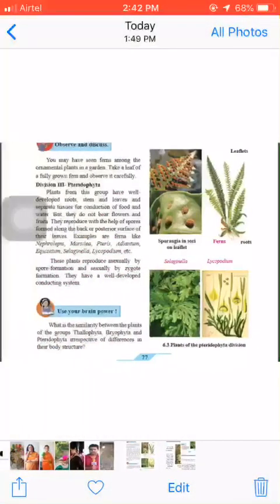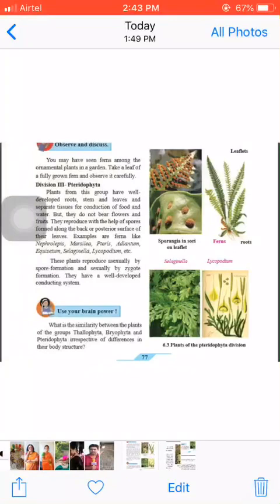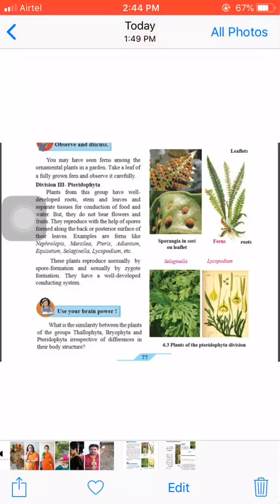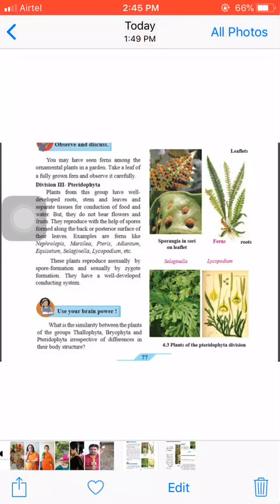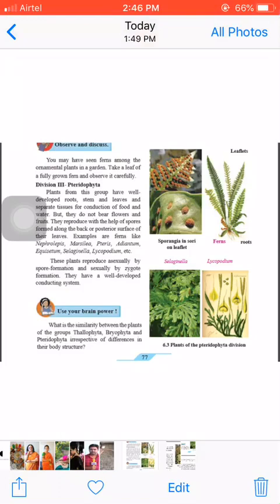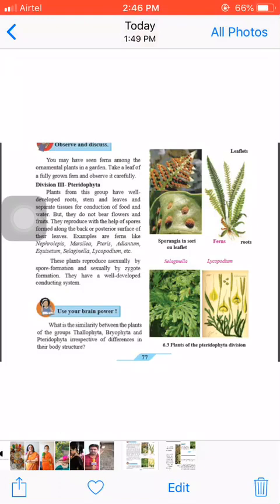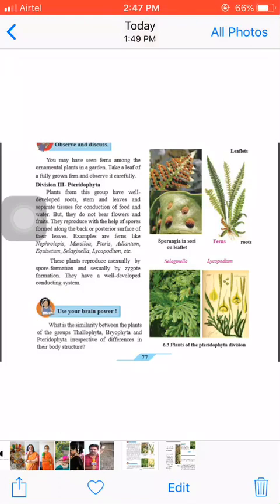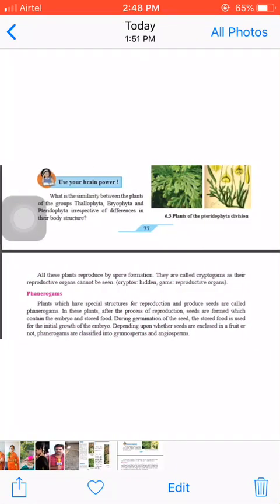2 July 2020